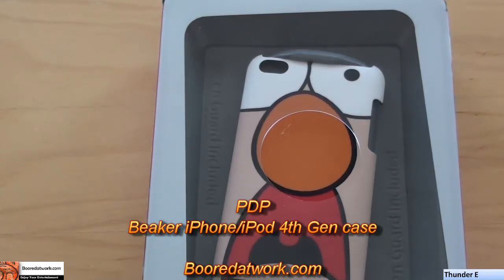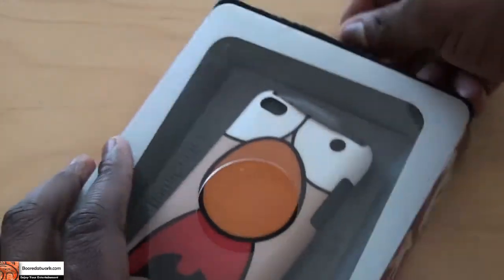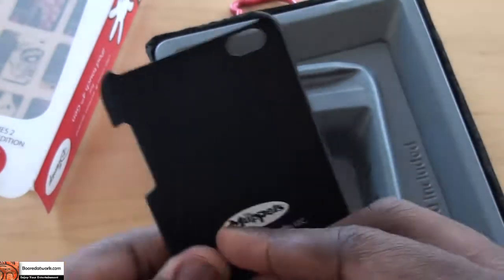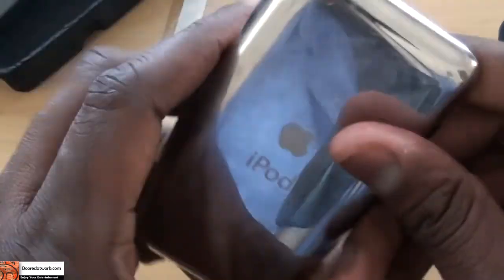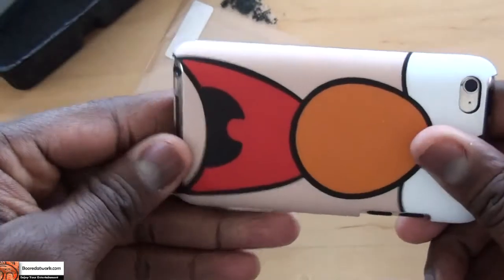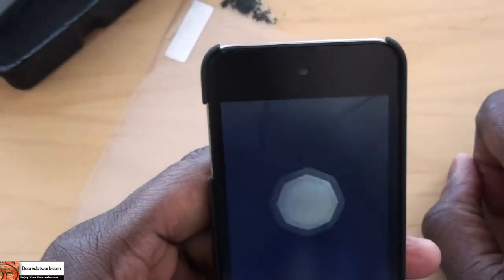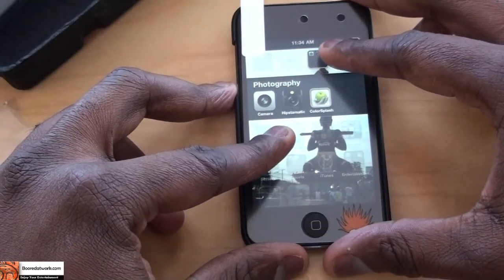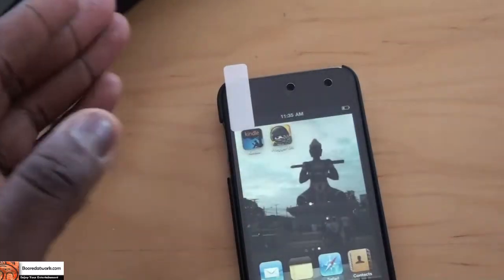PDP Beaker iPhone/iPod 4th Gen Case Review| Booredatwork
PDP has some very cool cases coming out for the iPhone/iPod touch 4th Gen, which includes and exclusive line of cases from Disney and yes the have the Muppets too.

IN this video you get to see how easy and durable the protective case is, which also comes with a screen protector and in your favorite character of choice. In my case Beaker!